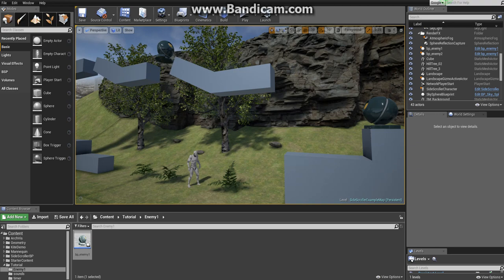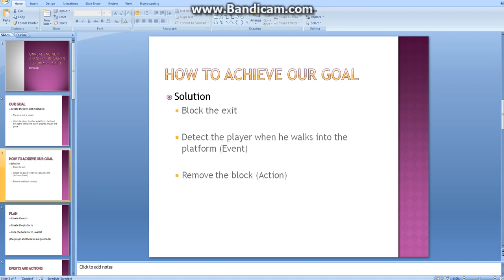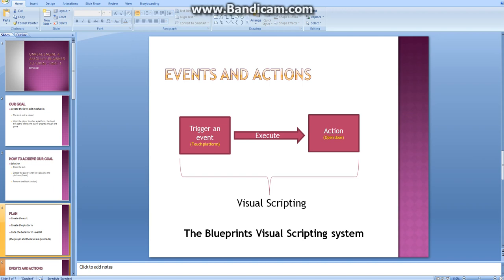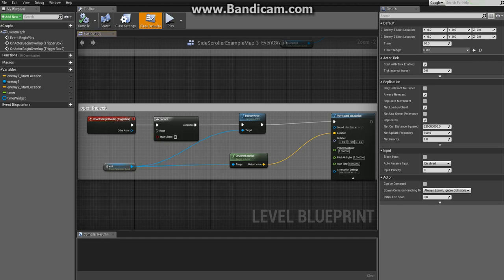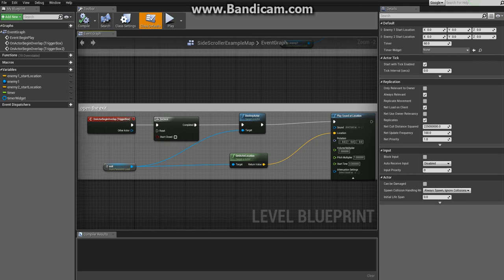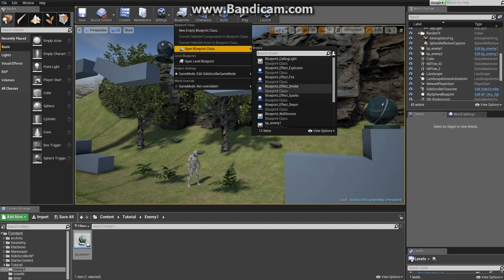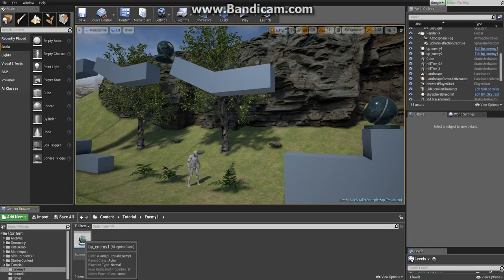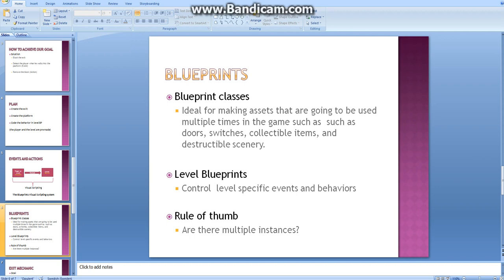Unreal Engine 4 - Absolute Beginner tutorial - Part 3: Basics of Blueprint Visual Scripting System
Do you want to create you own games but don't know how to start?

Well you found the right video my friend.

The goal of these series is to have a person with no experience in game design or programming to a point where they have the tools necessary to  to create their own games in UE4.

In the third part of the series, we will go over the basics of the visual scripting system in unreal engine 4 which enables us to create the desired game play elements, that we have in mind, in our games.